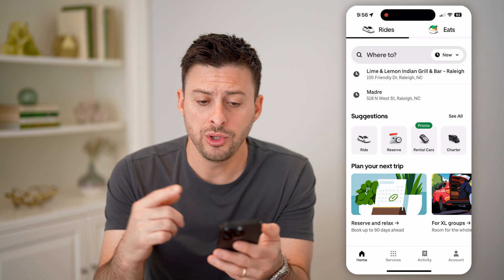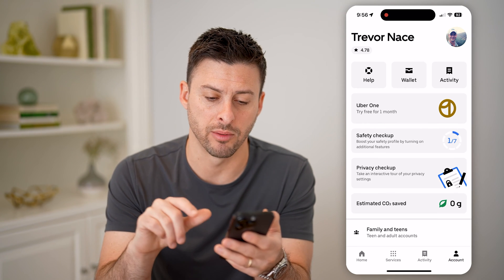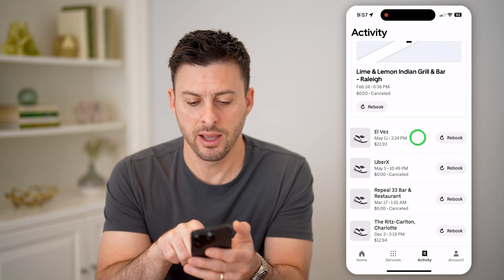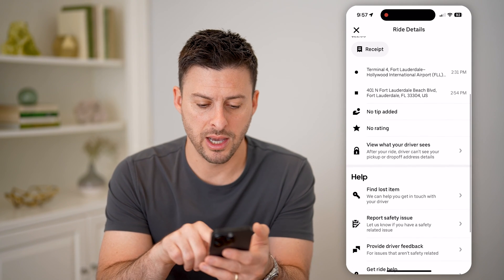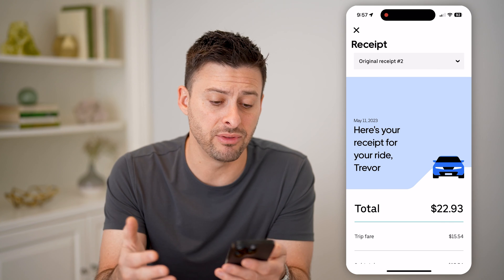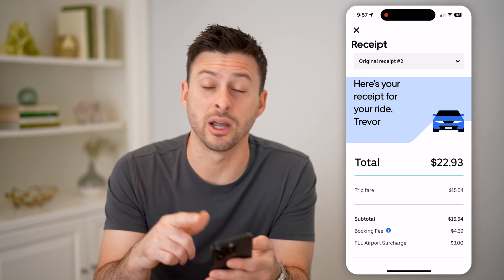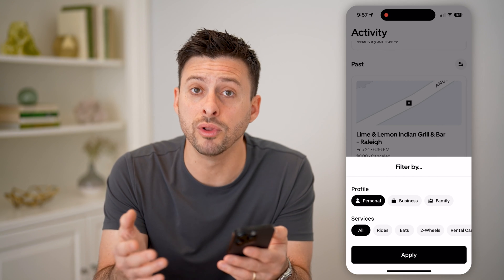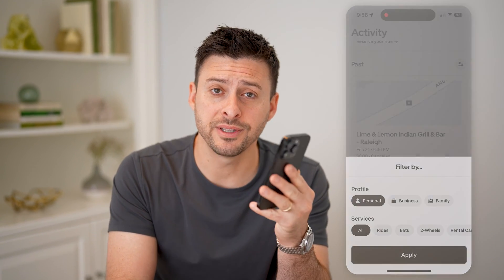How To Check Last Ride History On Uber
Here's how to check your ride history on Uber if you want to go back to your last trip.